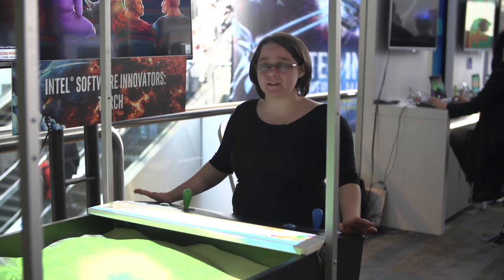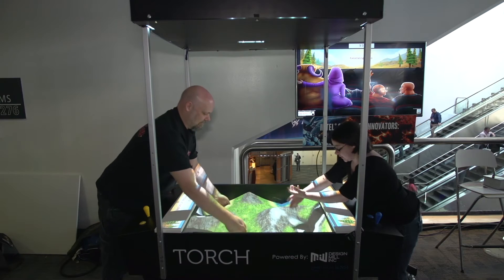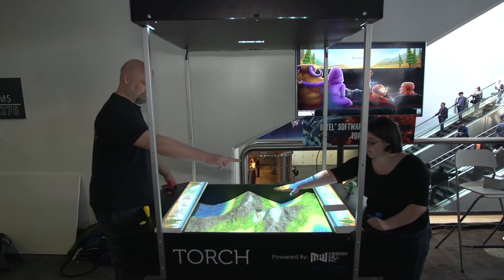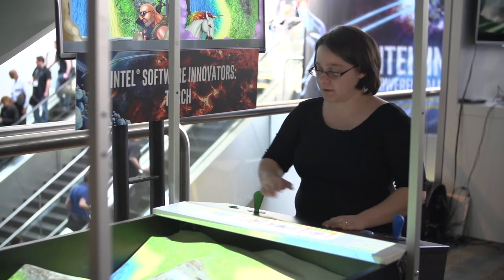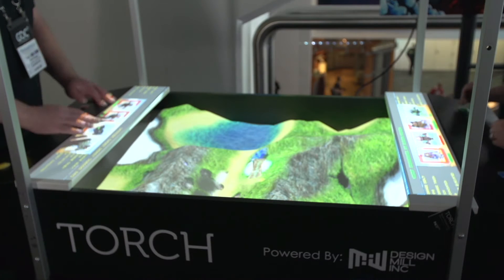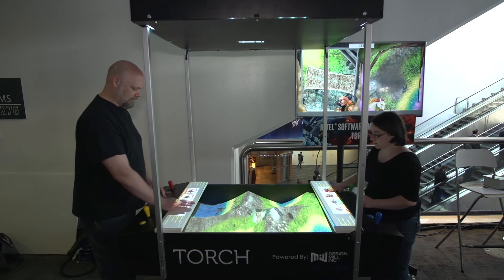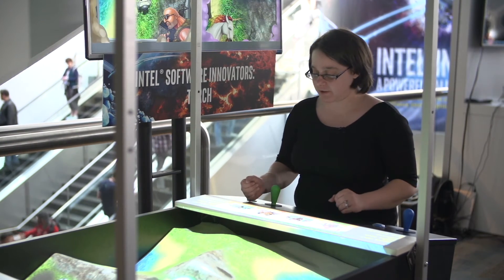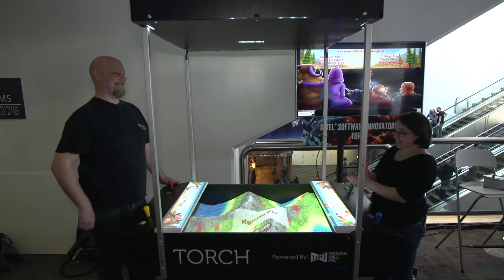Code-Monkeys Magic and Magnums: Interactive Gaming with the Design Mill Torch | Intel Software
At GDC 2016 Design Mill, Code-Monkeys, and Kaio Interactive collaborated to create an interactive tower defense game calle Magic and Magnums. The game itself is played in a Design Mill Torch sandbox, which utilizes the depth sensing of Intel RealSense Techonlogy to create a topographic layout that is projected on sand, and which players determine how layout of the game area.

This demo shows the actual game play within the environment that players can create!